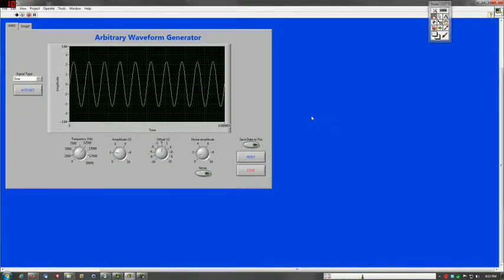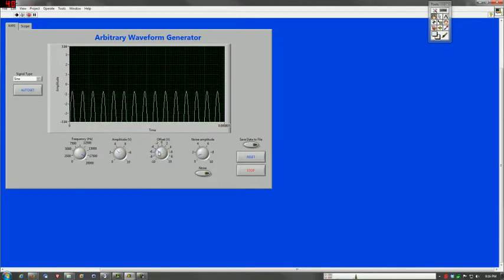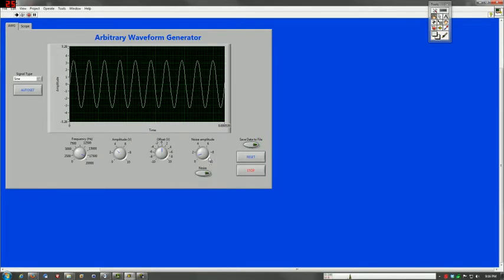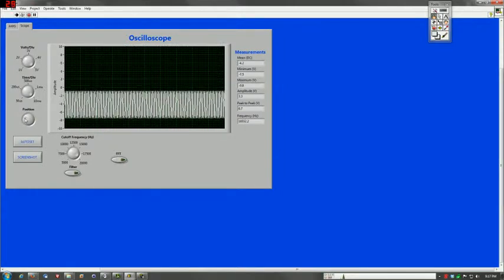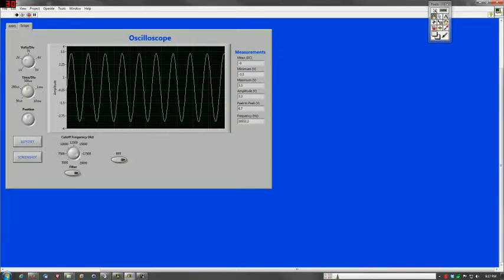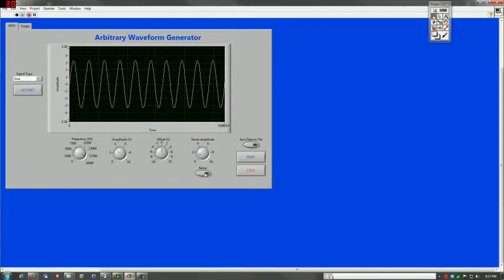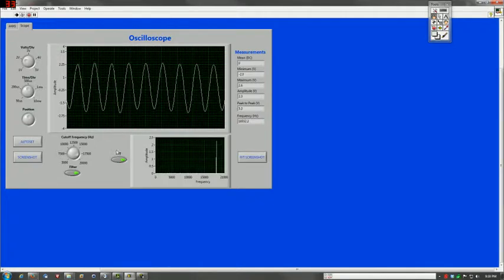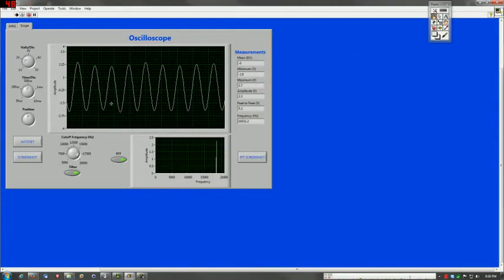LabView Scope Demo